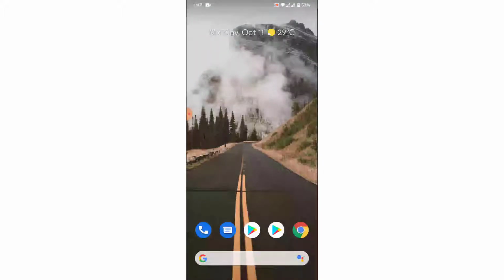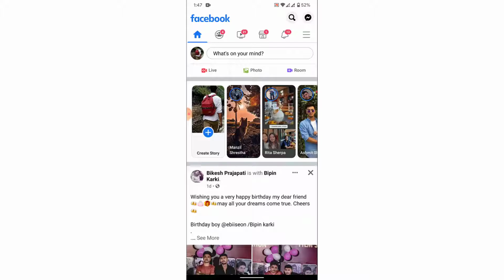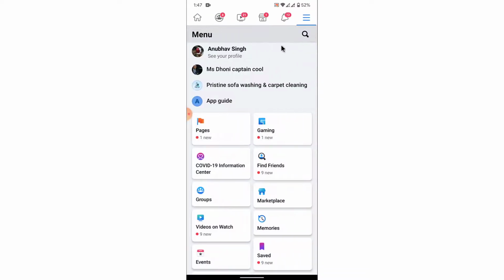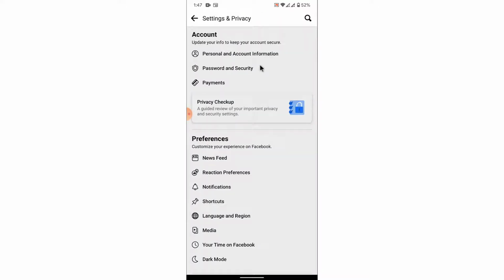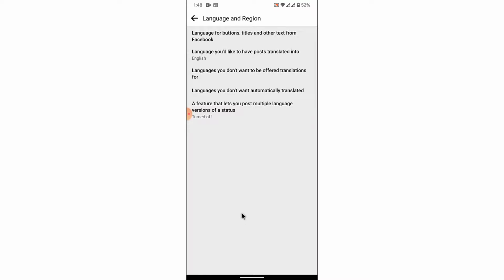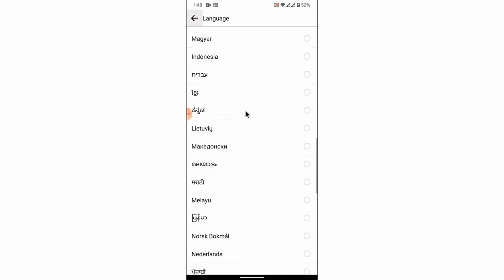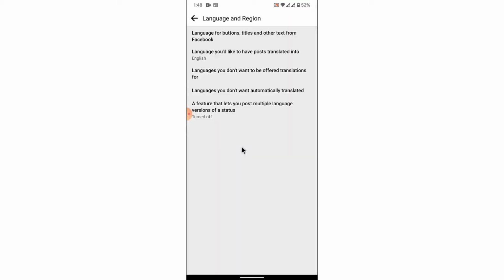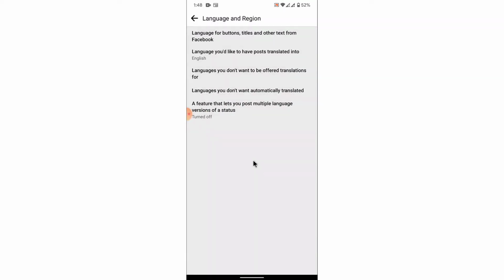How to Change Language On Facebook [Desktop/Android] 2021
Have you been wondering on how you Change Language On Facebook?
This video guides you in easy step by step process to Change Language On Facebook

Follow these simple steps:
1.Click account in the top right of Facebook.
2.Select Settings & Privacy, then click Settings.
3.Click Language and Region in the left column. From here, you can:
Change the language you see on Facebook. Keep in mind, when you change your language, your region settings (such as date, time and numbers) automatically update to match your region format.
4.Click Edit next to Facebook language and select a language.
5.Click Save Changes.

How do I change Facebook back to English on desktop?

How do I change the Language on Facebook Android?

How do I change my Language settings on Facebook?

How do I change my desktop Language to English?